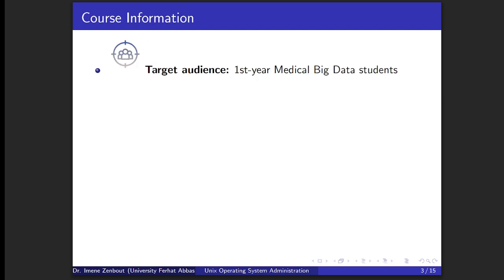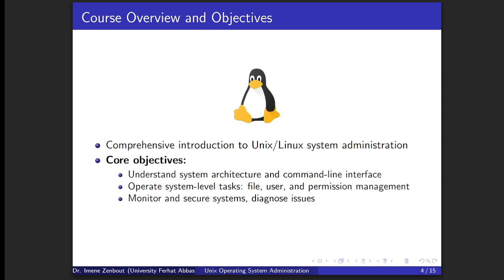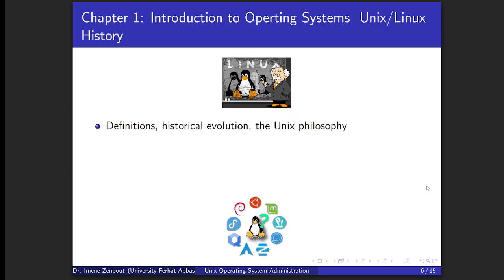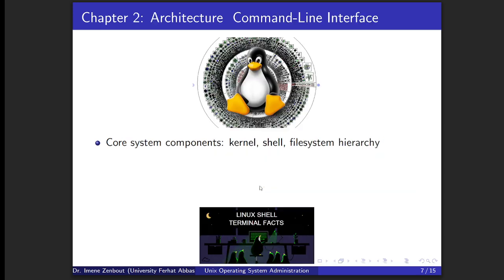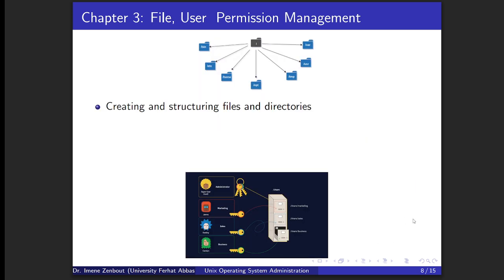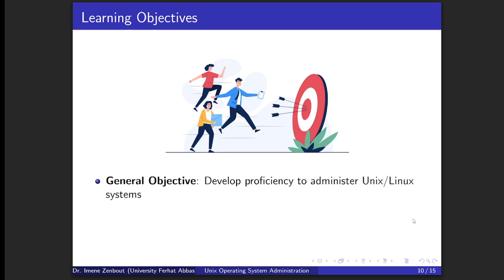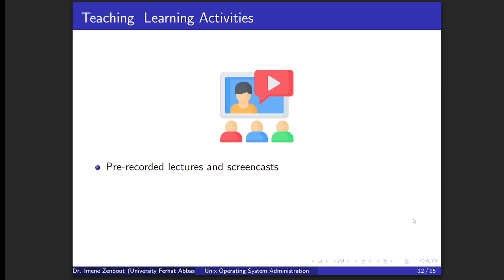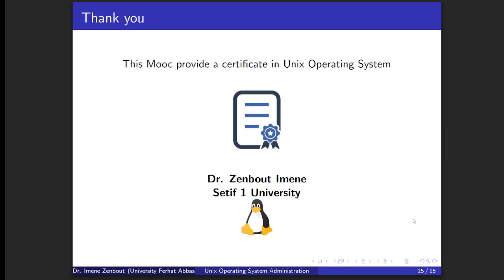About USA course _ Dr. Zenbout Imene